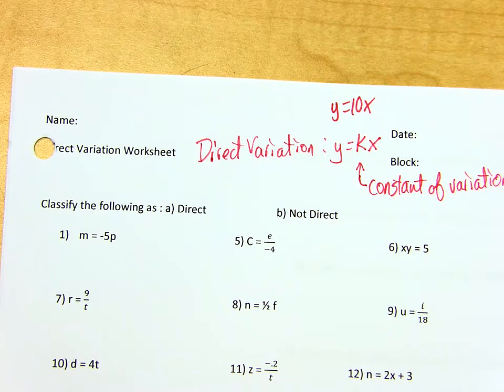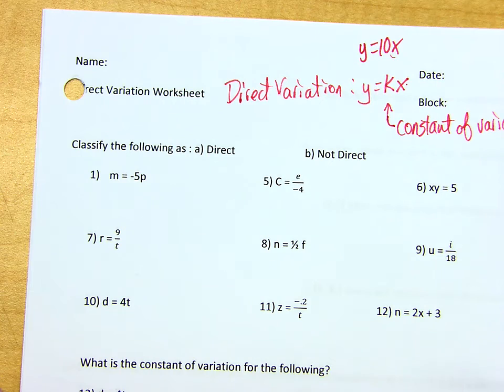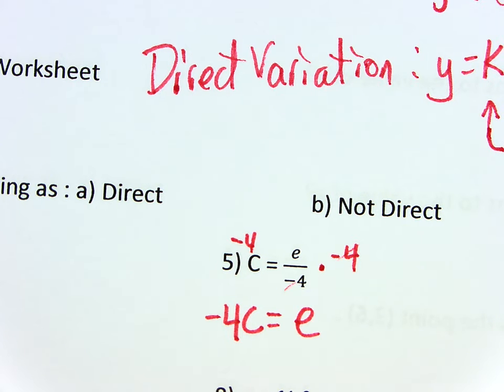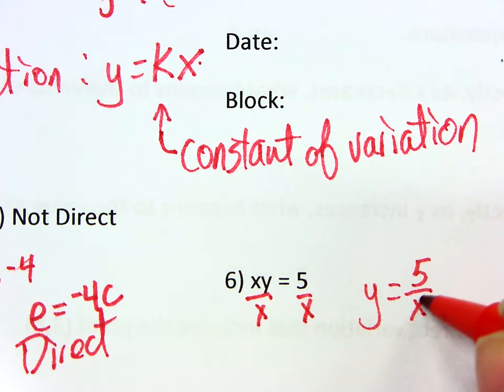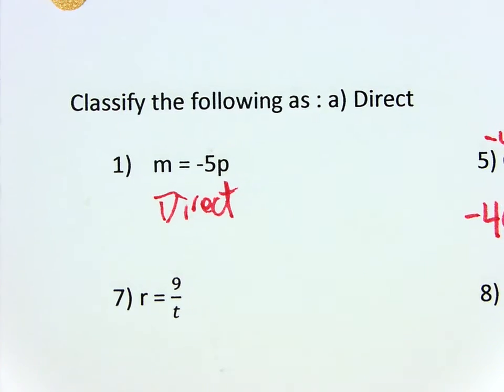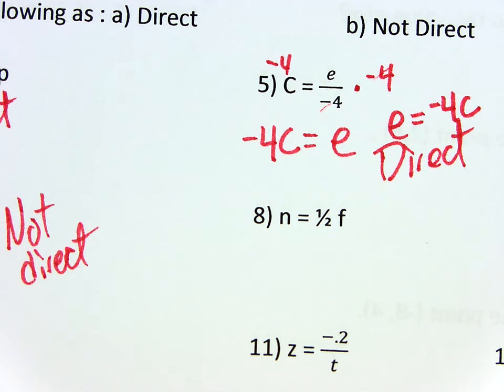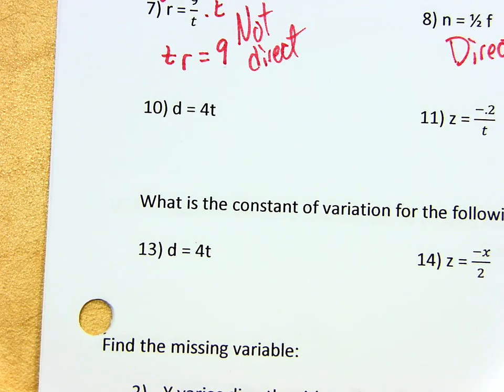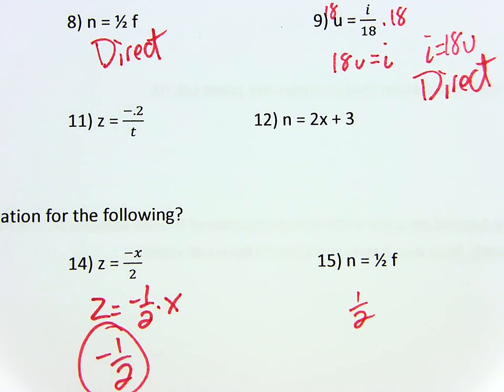direct variation part 1